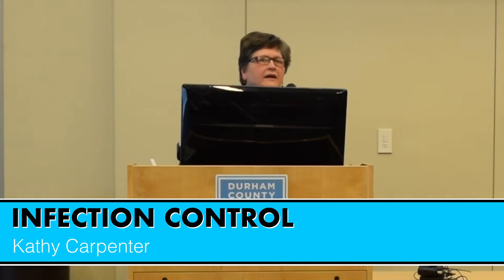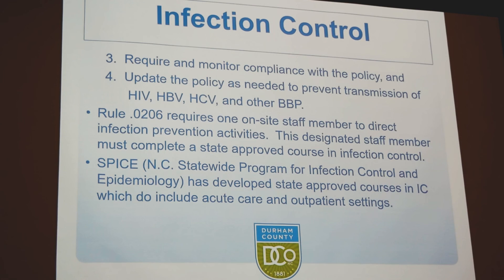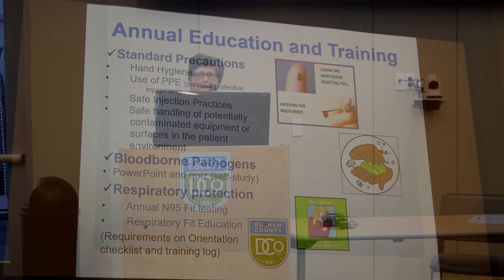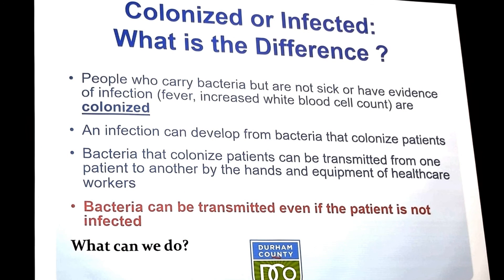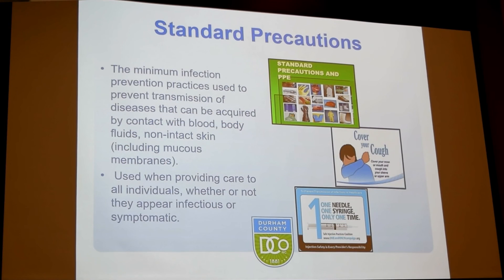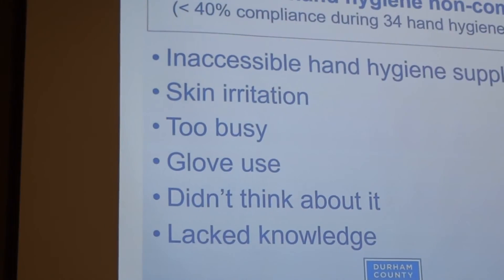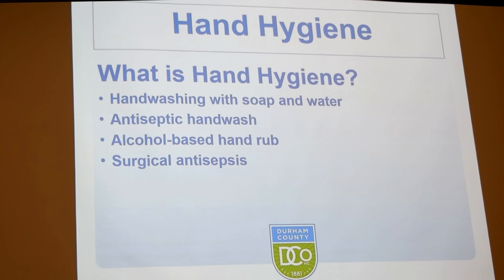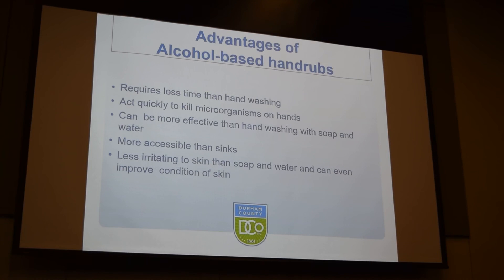Infection Control by Kathy Carpenter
Infection Control